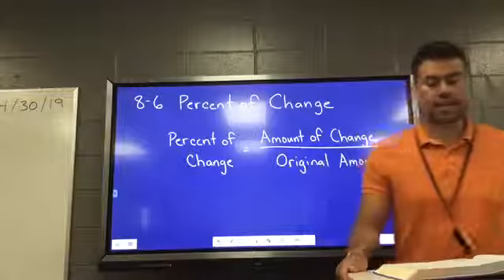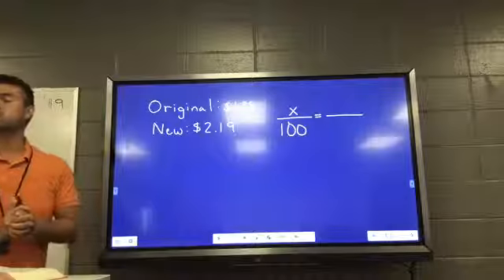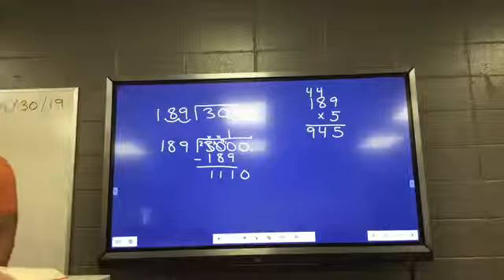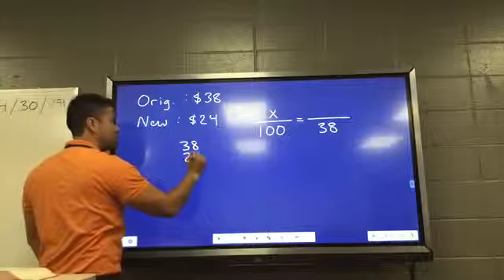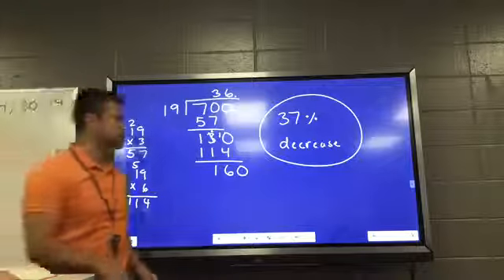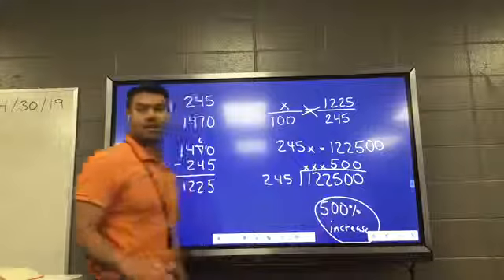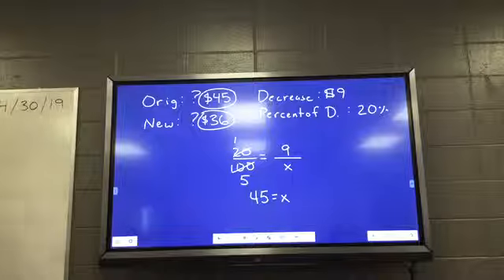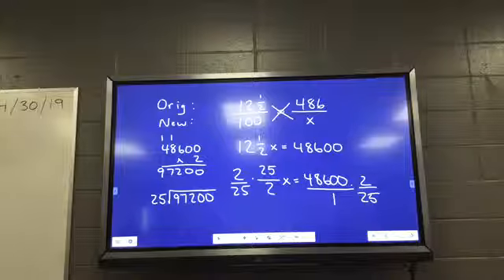Pre-Algebra (Lesson 8-6)